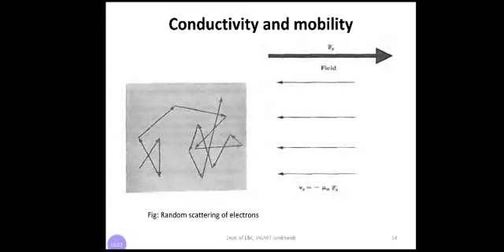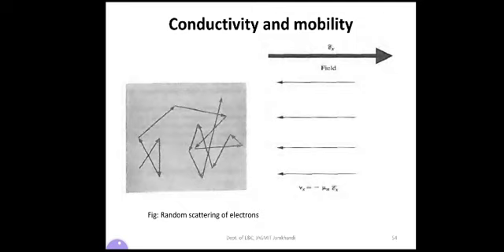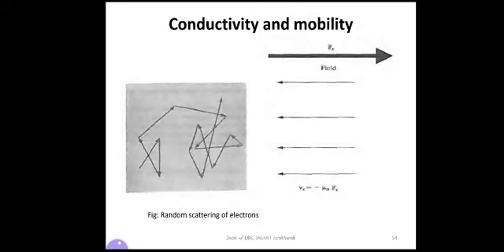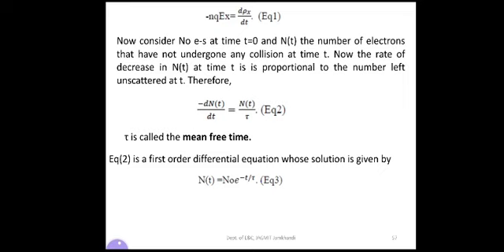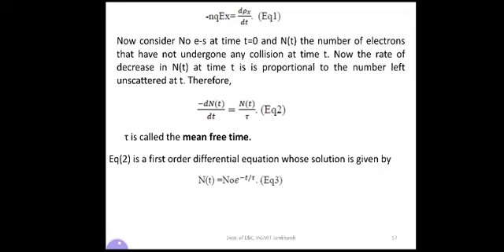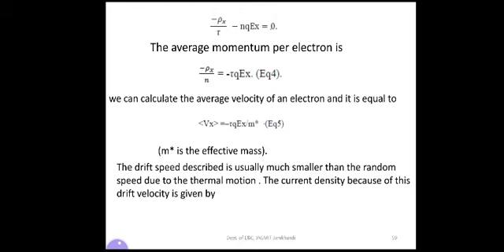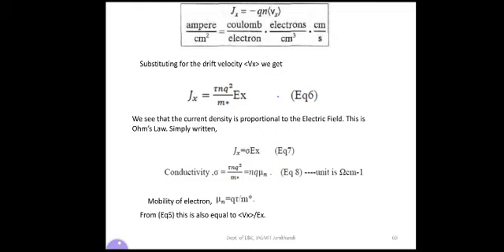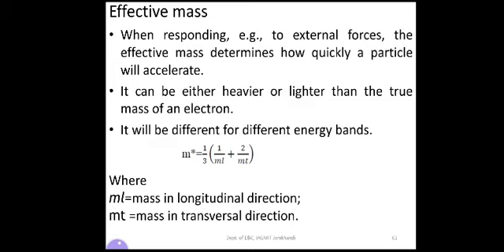18EC33 M1 C6